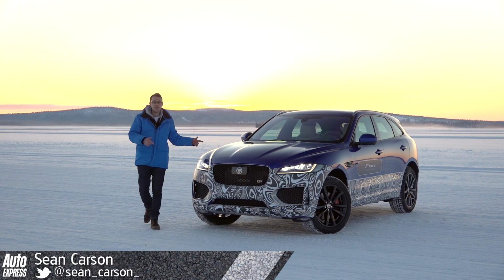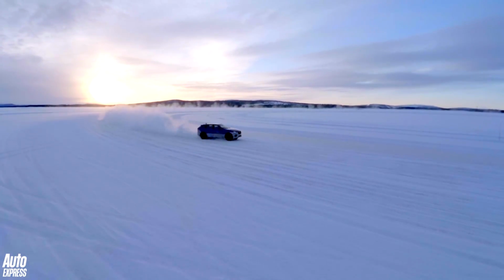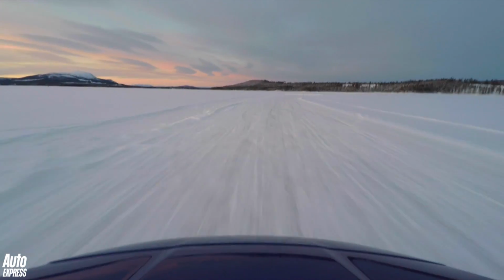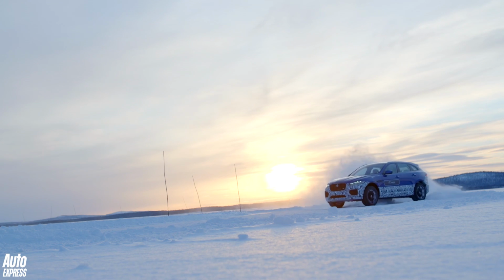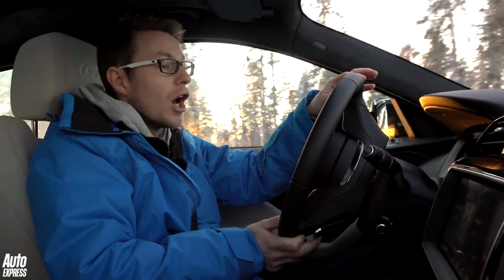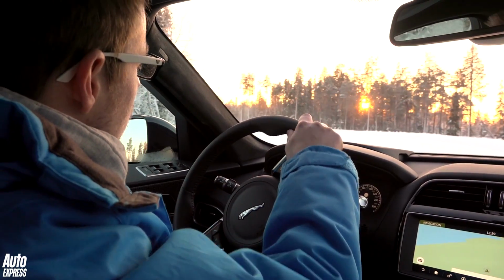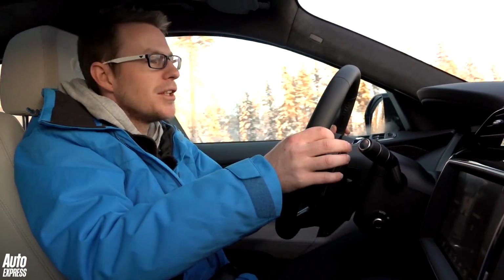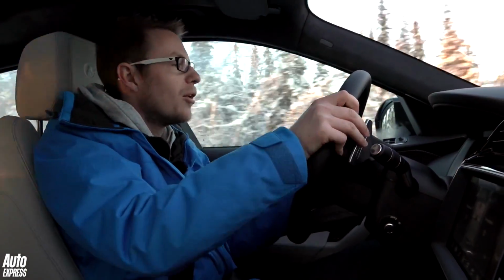Jaguar F-Pace review: first drive of Jag's first SUV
We’ll have to wait until we get behind the wheel on tarmac, but our first taste of Jaguar’s first SUV proves that the Porsche Macan should be worried...